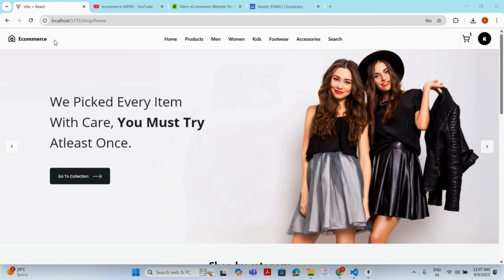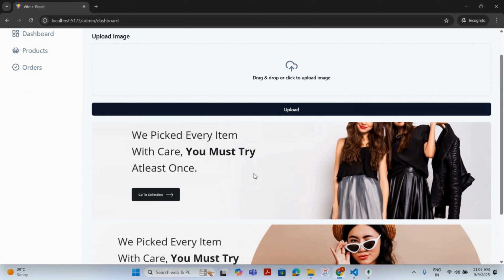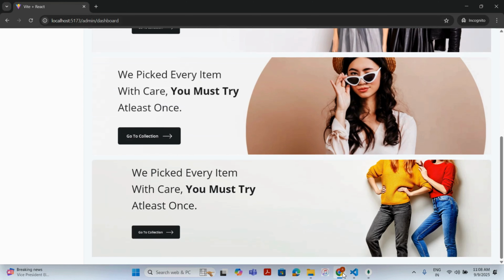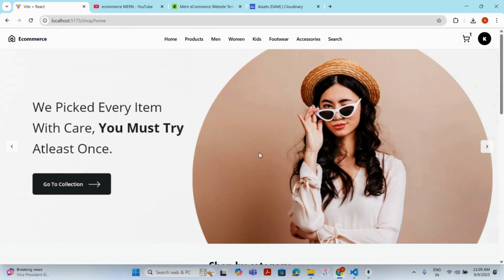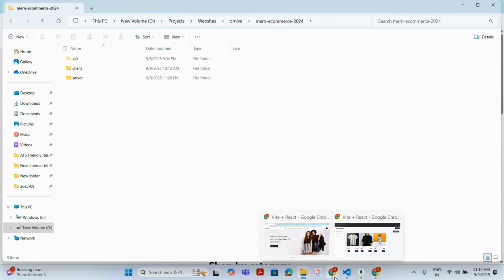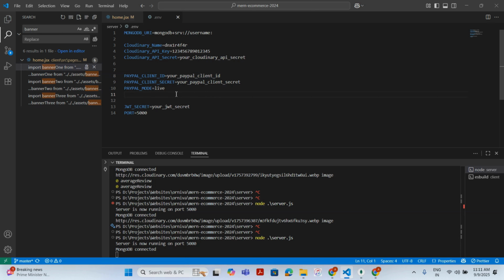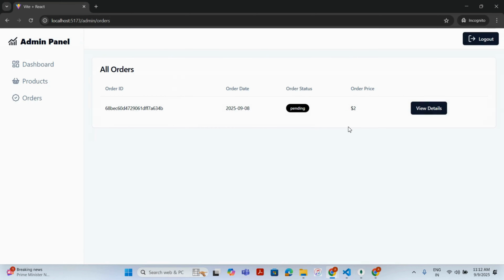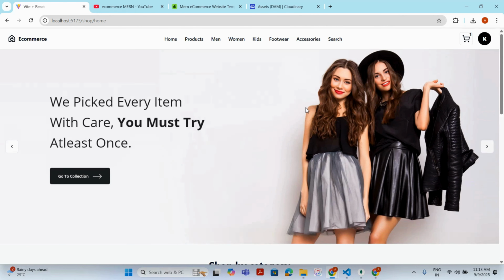💸 MERN E-commerce App Source Code – Build Online Store in 2025 | Only $5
👉 In this video, I’m showing you a fully functional MERN Stack E-commerce Project that you can use to launch your own online store in 2025.

📦 What’s inside:

1. React Frontend

2. Express & Node.js Backend

3. MongoDB Database

4. User Authentication

5. Product Management

6. Cart & Checkout System

7. Payment Integration

💵 I’m selling the full source code for just $5 so you can customize it for your business or learn MERN stack by building a real project.

⚡ Perfect for developers, students, or entrepreneurs who want to kickstart their online store without building from scratch.

📥 DM or comment to get the source code now.